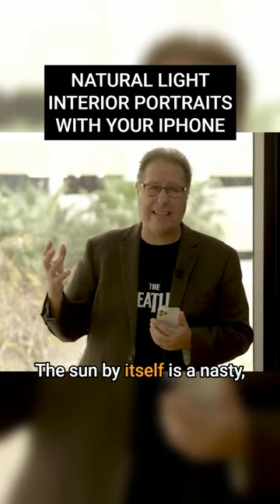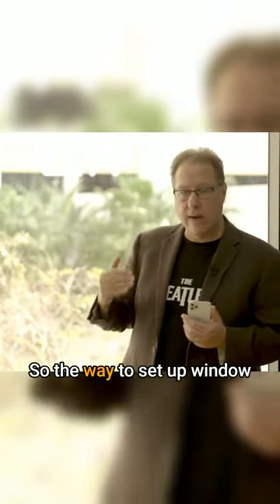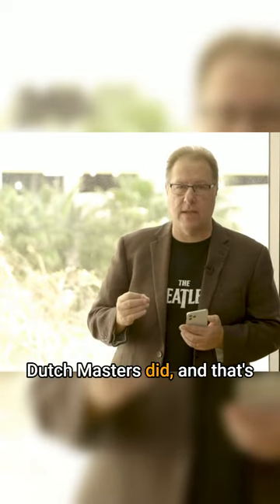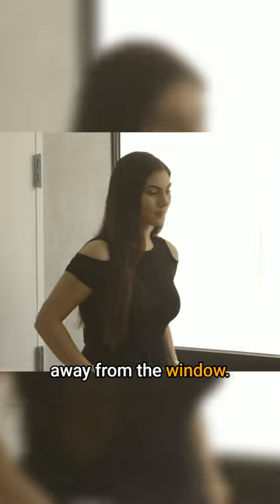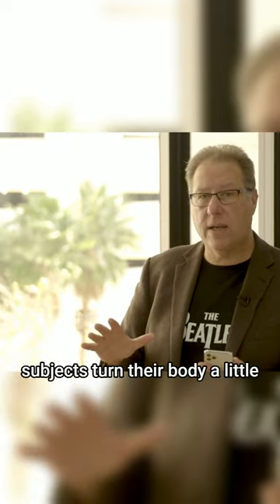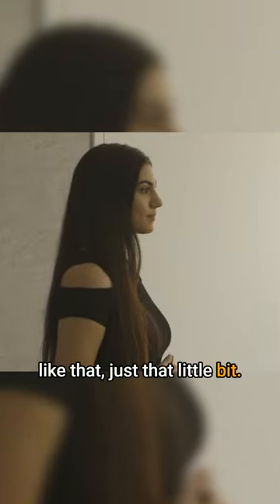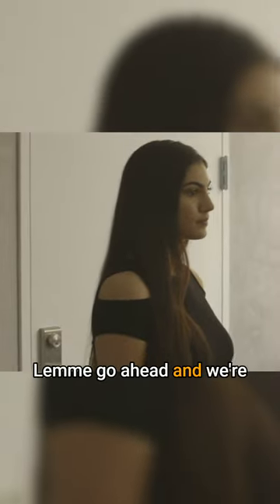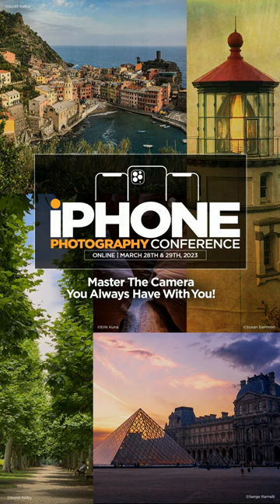Natural Light Interior Portraits with Your iPhone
Better lighting for your iPhone portraits 💡 If you like this tip, don't miss Scott's upcoming session on creating stunning portraits with your iPhone